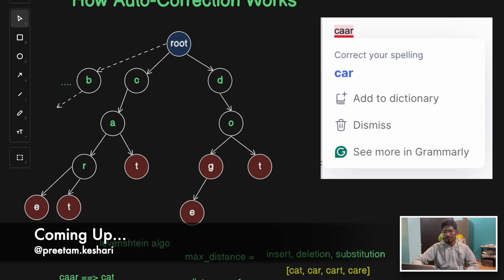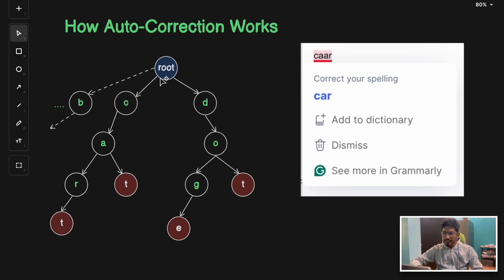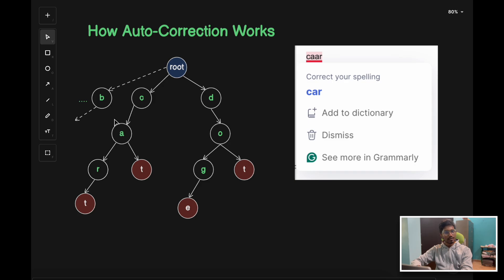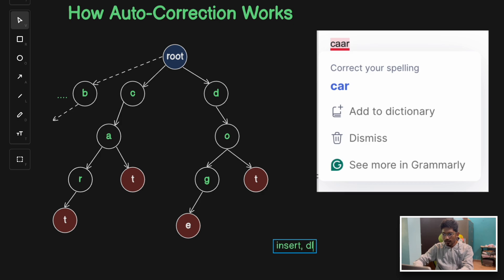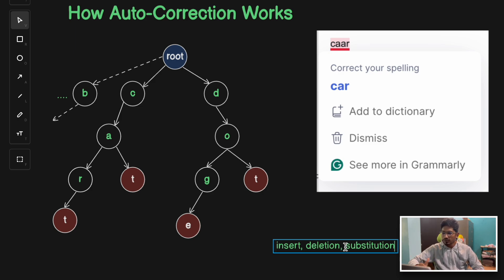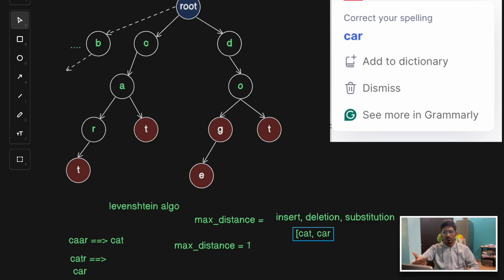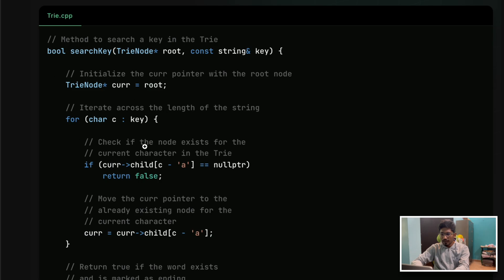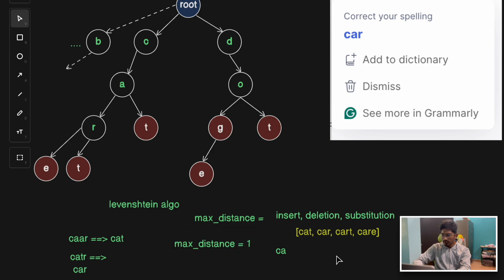How Auto-Correction Works | Trie Data structure With Code Explanation | System Design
Learn How Auto-Correction Works with Trie and Levenshtein Distance!

In this video, we dive deep into the magic behind auto-correction systems like those used in your favorite search engines, messaging apps, and text editors. You'll learn how Trie data structures and the Levenshtein edit distance algorithm come together to identify and correct misspelled words efficiently.

What You'll Learn:
What is a Trie and why it’s perfect for prefix-based searching.
How the Levenshtein distance calculates the minimum edits (insertions, deletions, substitutions) between words.
How combining Trie and edit distance powers spell checkers and auto-correct systems.
Step-by-step breakdown of algorithms with examples like "helo" ➡️ "hello".

Key Highlights:
0:00 Introduction
0:48 What is Trie Data Structure
1:28 Code Example
2:52 How Auto-correction algorithm is implemented (3 Techniques)
9:38 Conclusion